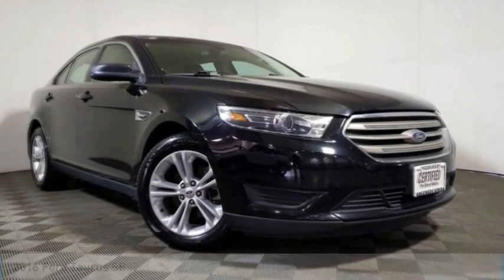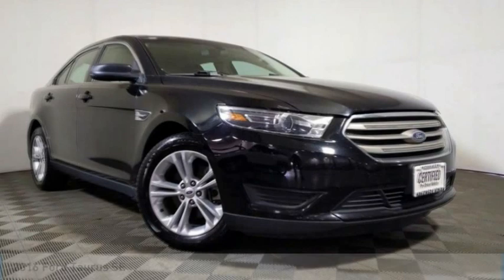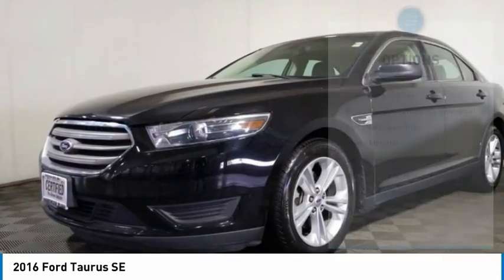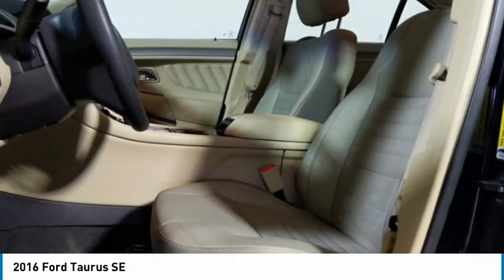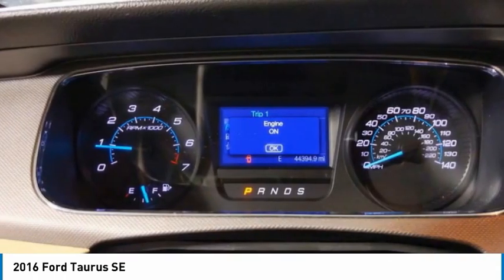2016 Ford Taurus T43699B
2016 Ford Taurus SE

2016 Ford Taurus SE Shadow Black Certified.CARFAX One-Owner. *AUX/iPOD JACK*, *** BACK UP CAMERA ***, *Bluetooth*, *** ONE OF A KIND ***, *** WILL NOT LAST ***, *** MUST GO! ***, *** CERTIFIED! ***, *** 1 YEAR COMPLIMENTARY MAINTENANCE ***, Taurus SE, 3.5L 6-Cylinder SMPI DOHC, Shadow Black, Black. 18/27 City/Highway MPGThis Taurus! Is Hawkinson Certified Hi, this is Greg Freeman. I personally bought this vehicle myself. I only buy the nicest pre-driven vehicles. This Hawkinson Certified Vehicle will also have up to 100,000 miles of Manufacturer Powertrain Coverage! I make sure all of my pre-driven vehicles pass our 150pt Plus Inspection and the details are available for you to read. If my mechanic says that the vehicle needs tires or brakes, for example, then that's what the vehicle gets. Most dealers won't do this! With 1600+ Google Reviews our reputation is for low pricing and a hassle free buying experience. The Hawkinson's treat their employees and customers with dignity and respect. ! I hope to meet you soon. PLEASE call and allow our Internet Department to explain the Hawkinson Way. Our way, is considerate of your time, knowledgeable of our products and both a hassle-free and no pressure experience! In order to receive the Hawkinson online pricing customer(s) must apply for financing through Hawkinson Auto Group. Hawkinson Certified Pre-Owned means you not only get the reassurance of up to a 7yr/100,000 mile Warranty, but also a 167-point comprehensive inspection, 24/7 roadside assistance, trip-interruption services, and a complete CARFAX vehicle history report. Price does not include, Hawkinson Protection Package, outside finance or cash fee of $995, taxes, tags or dealer fees . Call us to see why we are the #1 Certified Pre-Owned dealer in Illinois! We make it Fast, Easy and Simple. Call us to see why we are the #1 Certified Pre-Owned Dealer in Illinois! *** Pricing is for Cook and Will County Residents only. Please call for out of state pricing*** Friends Helping Friends!Certification Program Details: All preowned vehicles will receive a 7yr 100k power train from the inservice date. Includes rental car coverage and towing, trip interruption.Awards:* 2016 KBB.com Brand Image Awards Reviews:* Available four-cylinder engine returns high fuel economy; excellent results in government and IIHS crash tests; rides comfortably and quietly on the highway; giant trunk is one of the roomiest in the large sedan class; available all-wheel drive for enhanced wet-weather traction. Source: EdmundsHawkinson Kia-Nissan has over 500 Google Reviews! Hawkinson Kia-Nissan is located in the Matteson Auto Mall. Easy access right off of I-57 & Rt. 30 At Hawkinson Nissan-Kia, we promise to roll the red carpet out for you!